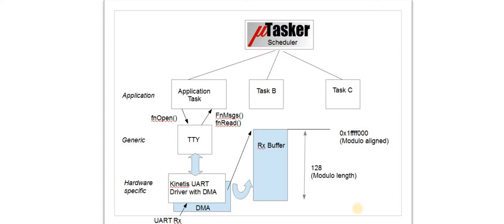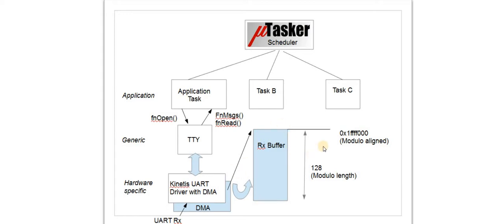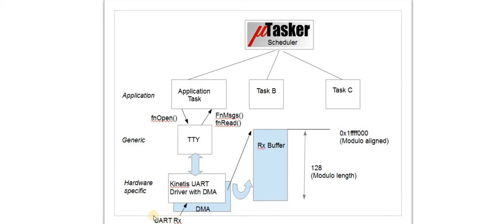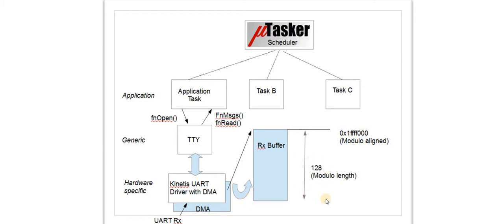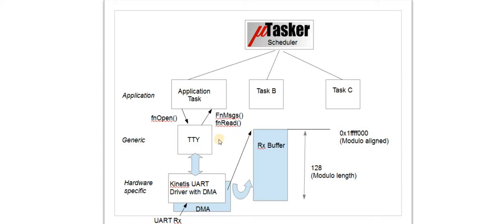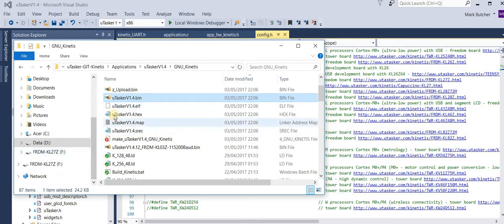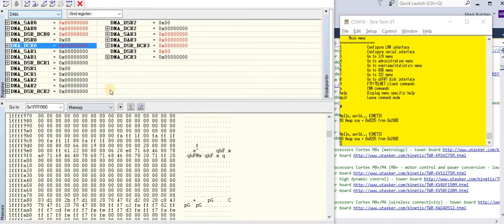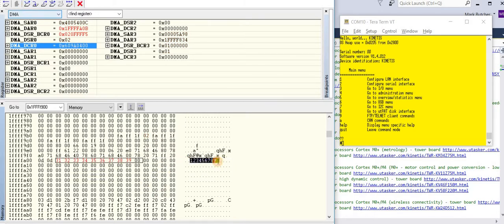Kinetis KL27 - Free-Running UART DMA - part 2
FRDM-KL27Z UART reception based on free-running DMA - Part 2:
Showing technical details and verification on the FRDM-KL27Z hardware.